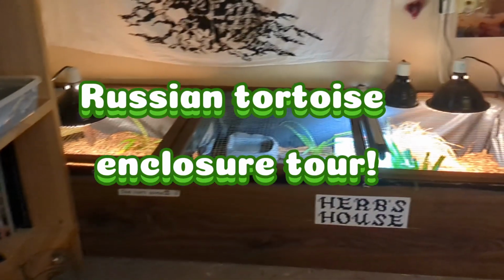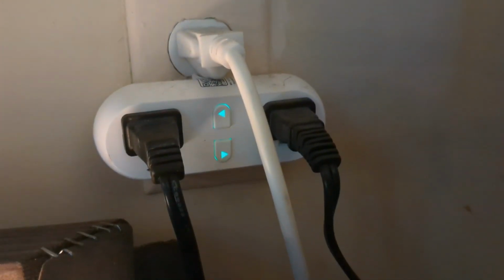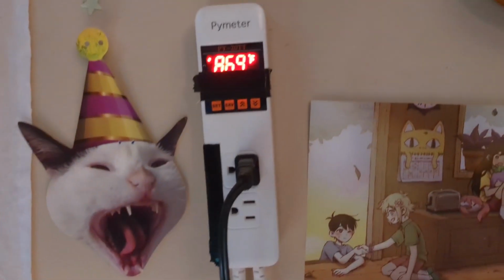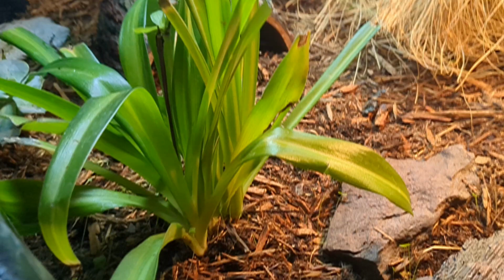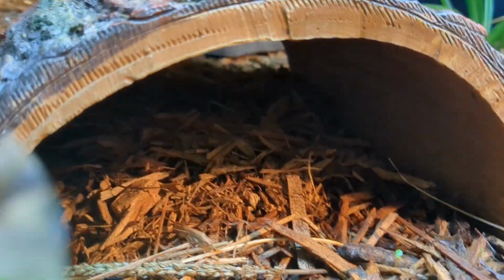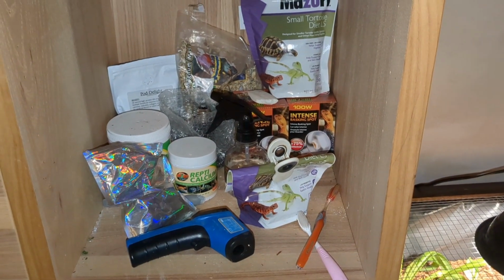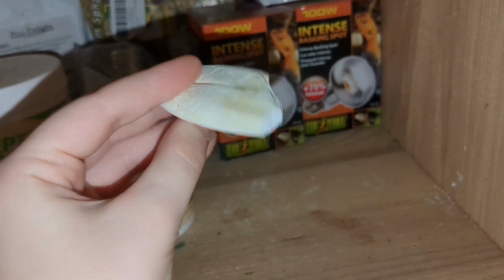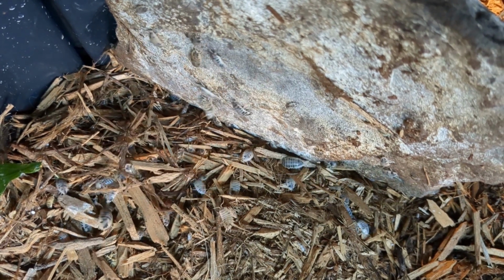My Russian tortoise herb's enclosure